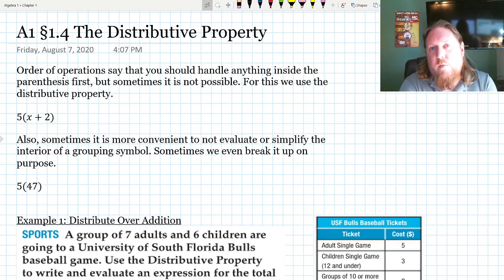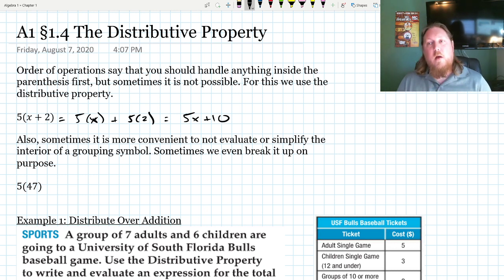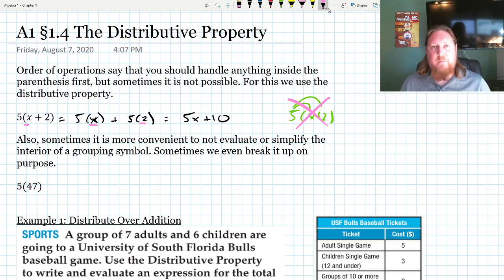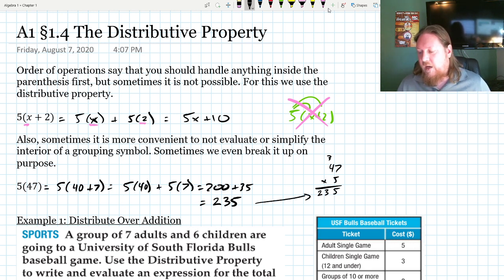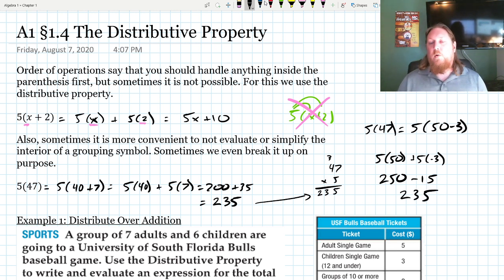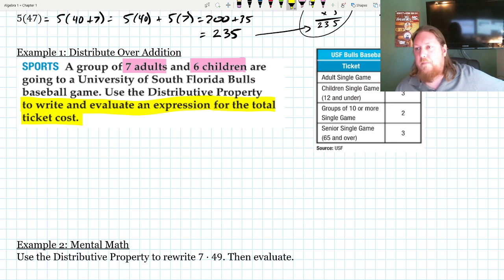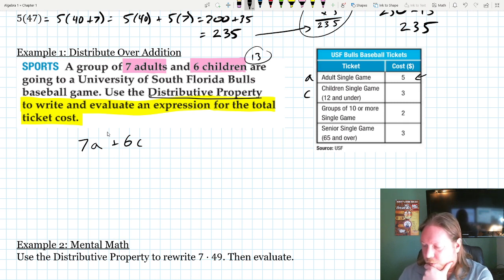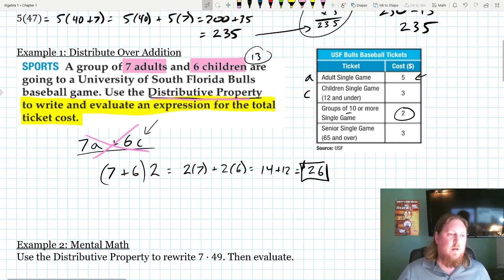A1 1-4 intro and example 1